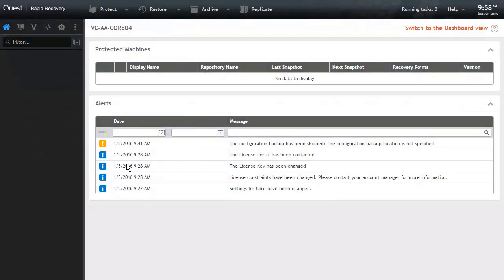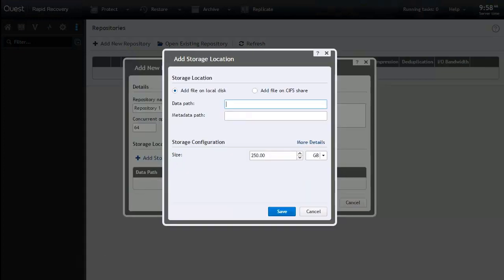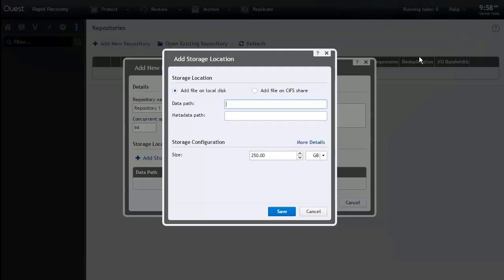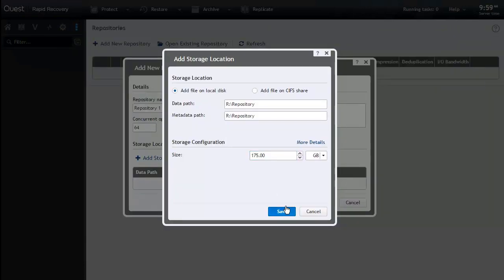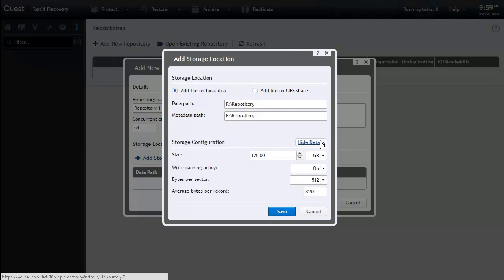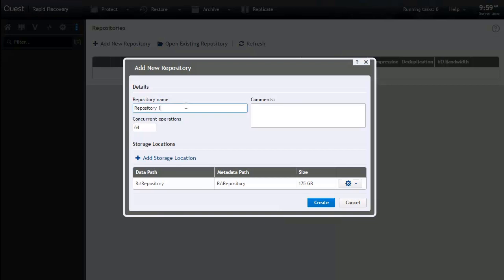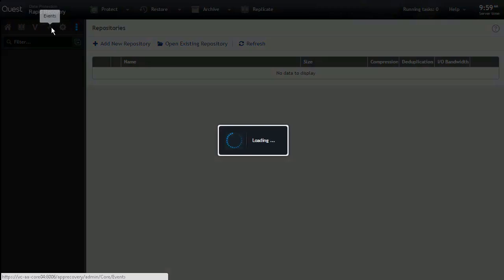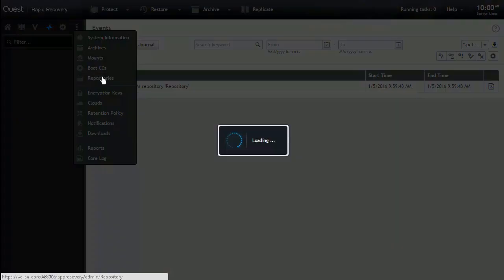Rapid Recovery: How to create a DVM Repository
Creation of a DVM data repository